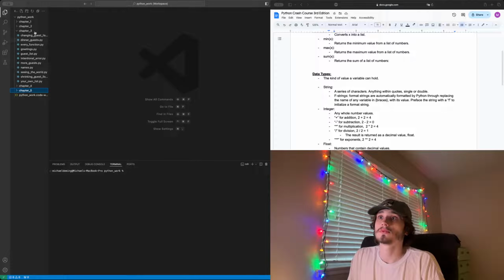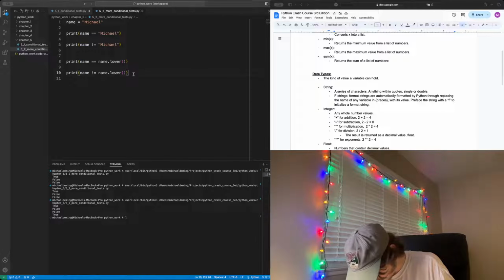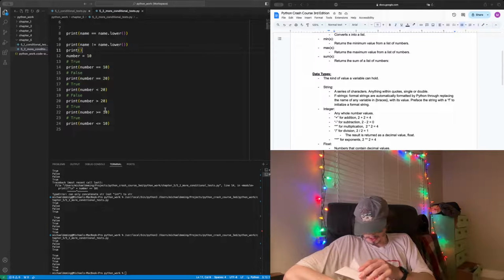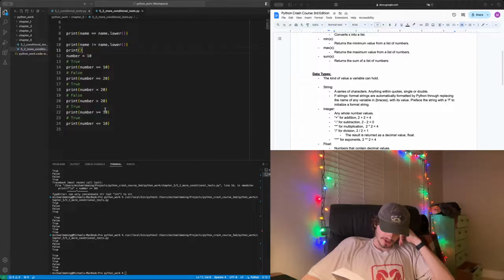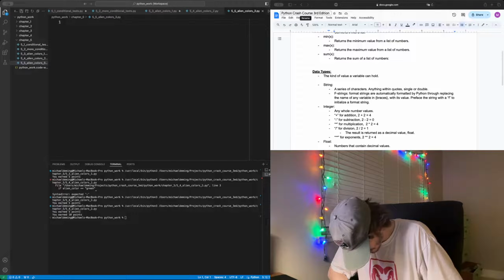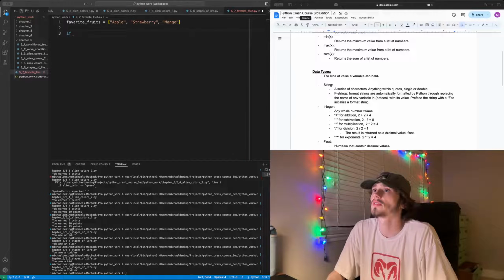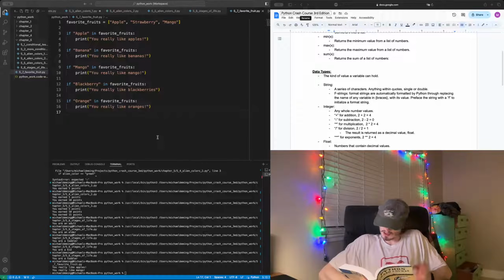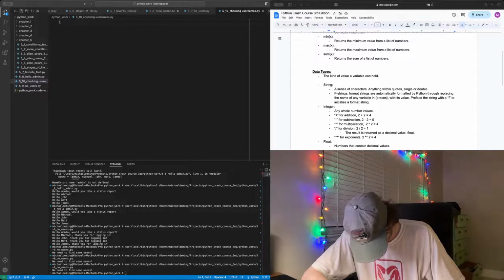Teaching Myself Python Live: Python Crash Course by Eric Matthes | Chapter 5